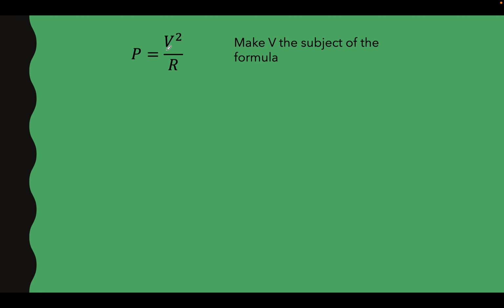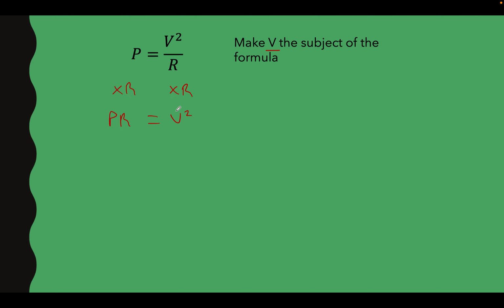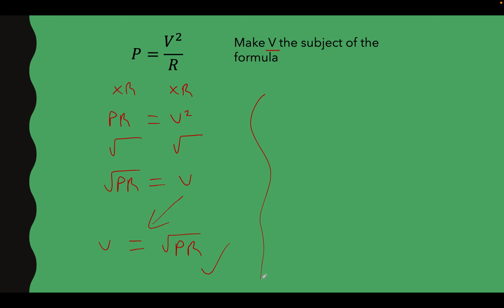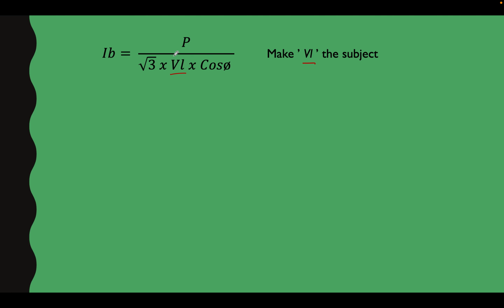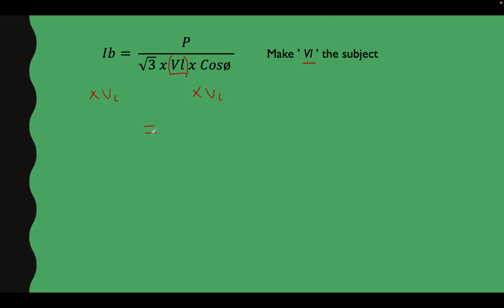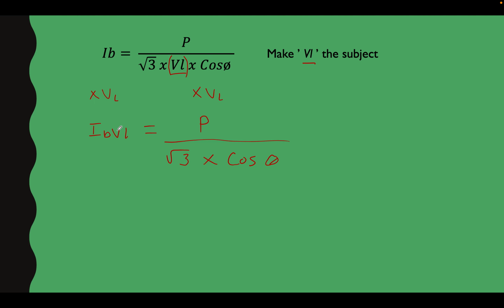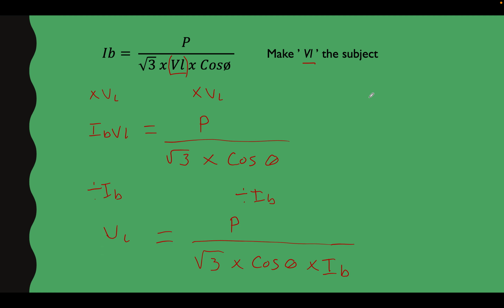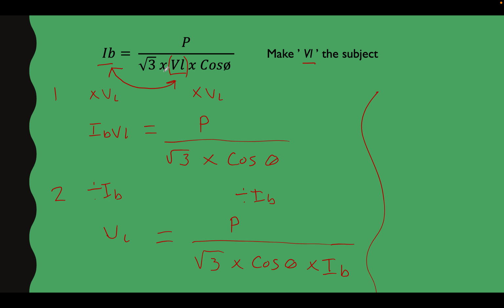Exam Question Walkthrough - Transpose formula 2x example questions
Exam Question Walkthrough - Transpose formula 2x example questions - Changing the subject

Two examples of how to transpose formula (Changing the subject)

These are popular choices in your exam - Practice and go through the video a few times. Remember, theres another video on formula transposition too.

You may have noticed watching the other videos that formula transposition is essential for you to be effective in solving the problems you face in questions in exams. Practice each time you do a question.